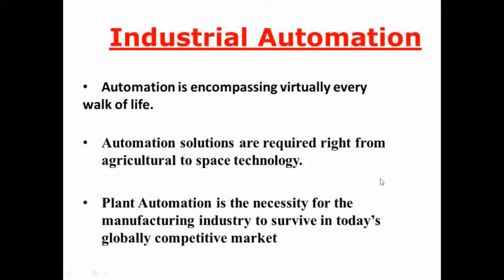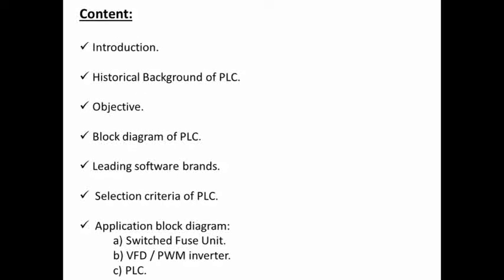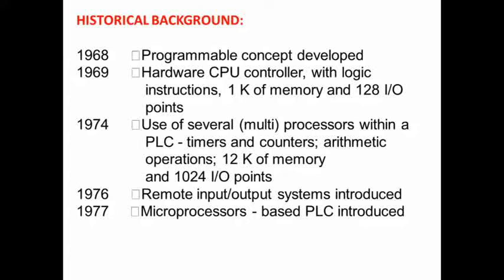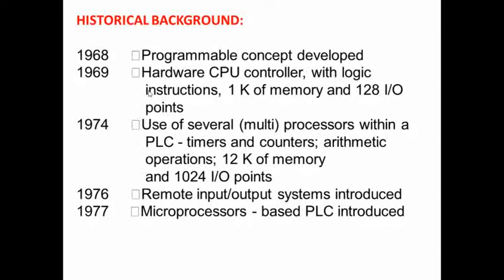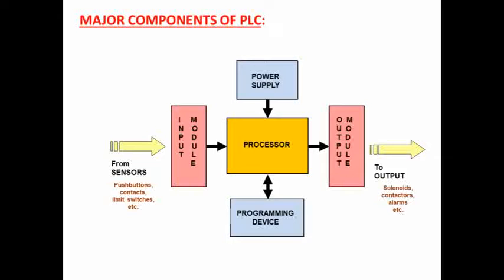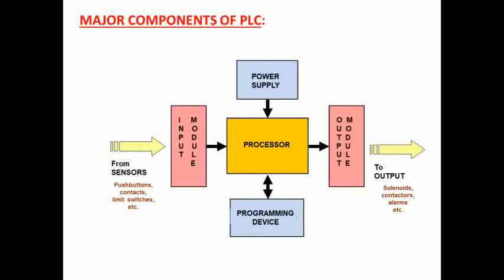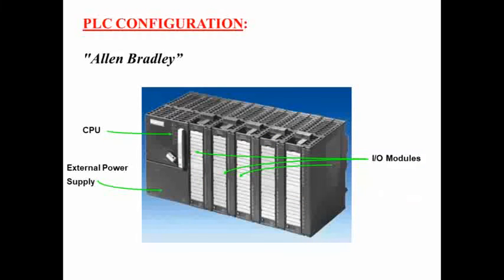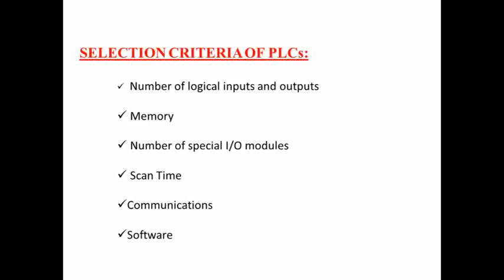PLC & Scada Application - 1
Introduction to PLC & Block Diagram of PLC